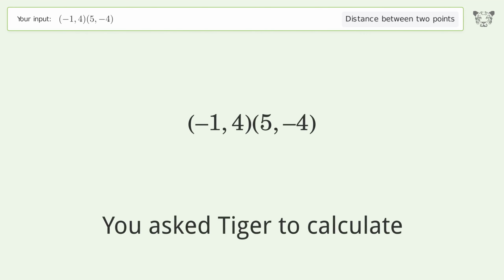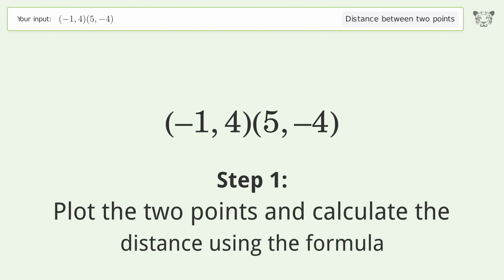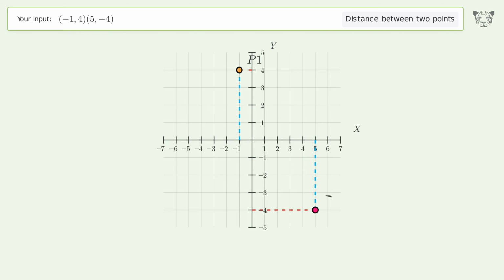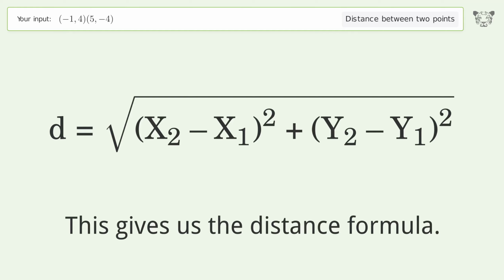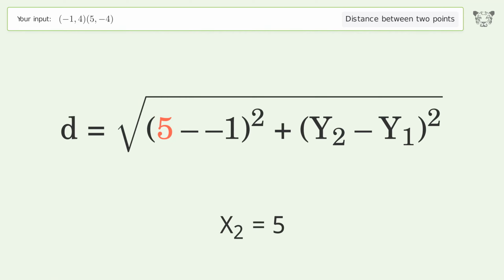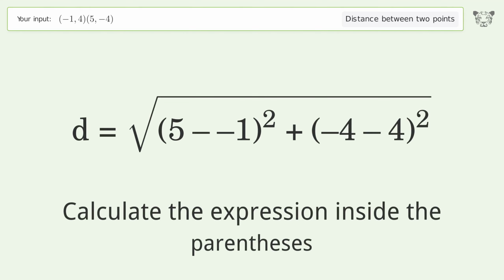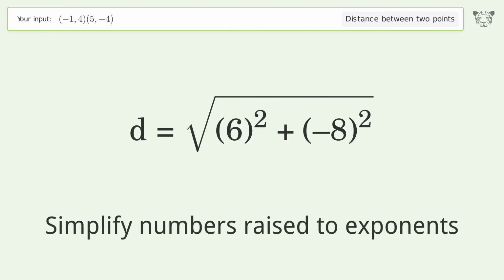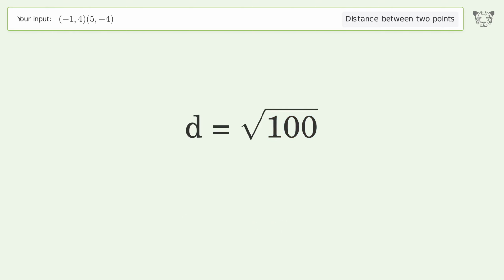Find the distance between two points p1 (-1,4) and p2 (5,-4): Step-by-Step Video Solution